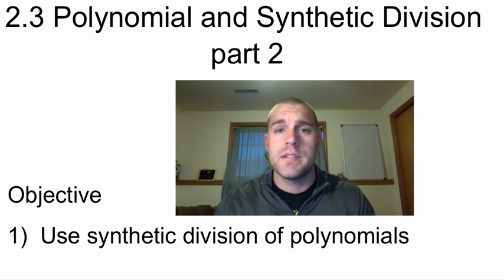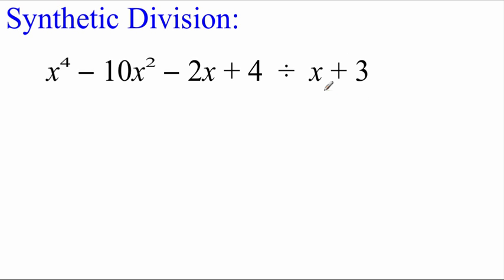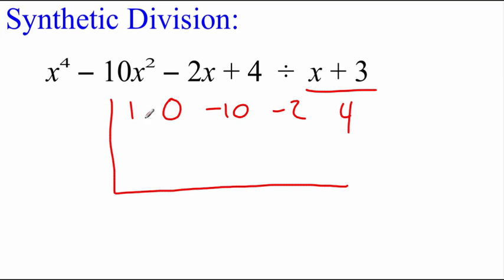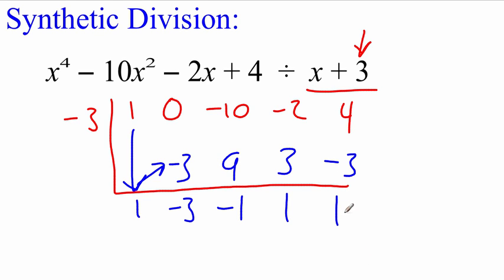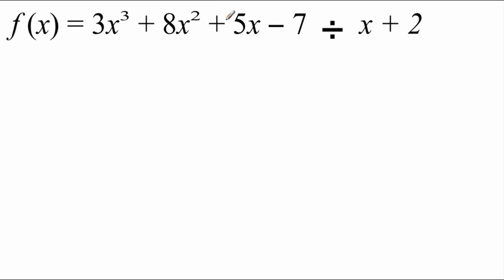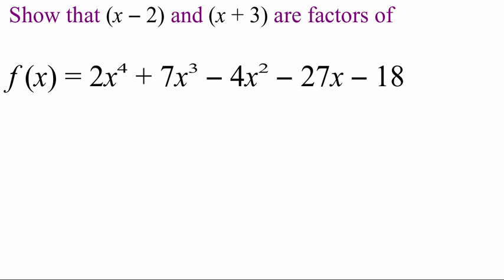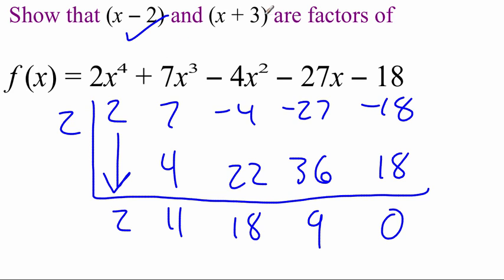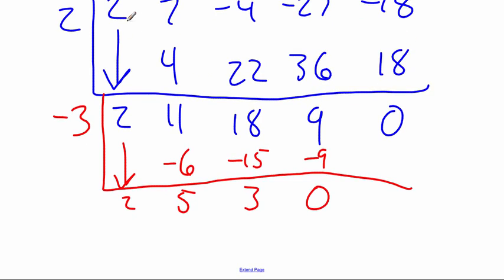Pre-Calculus 2.3: Polynomial and Synthetic Division part 2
Objective
1)  Use synthetic division of polynomials